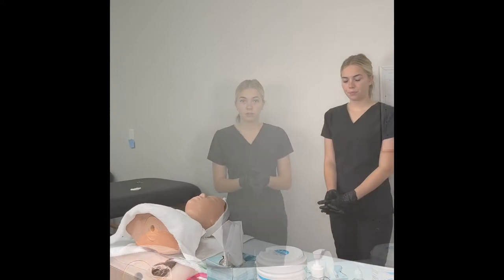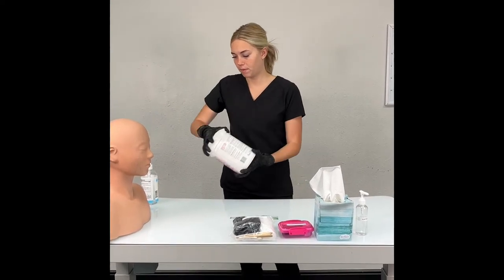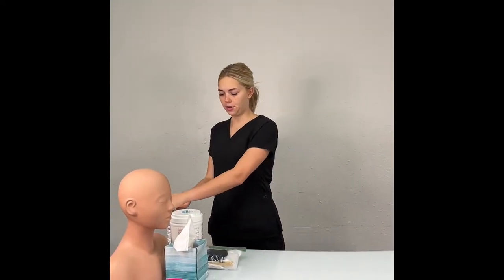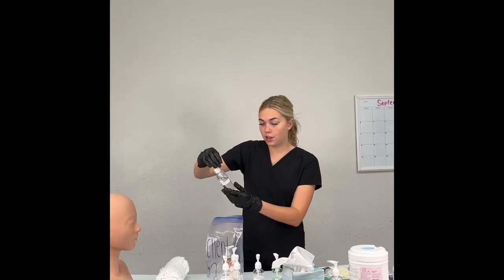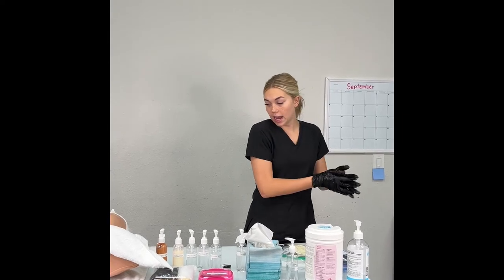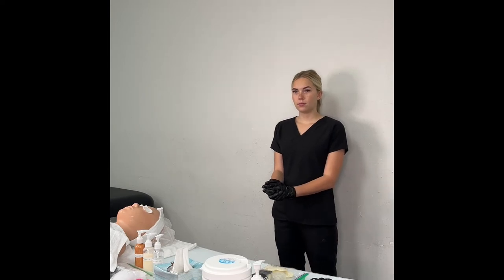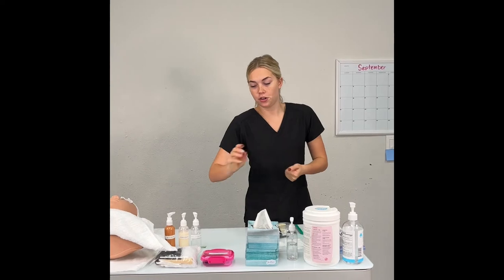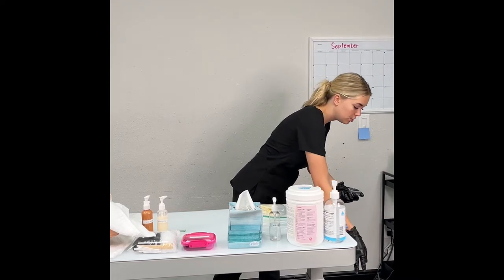master esthetics practical pt 2